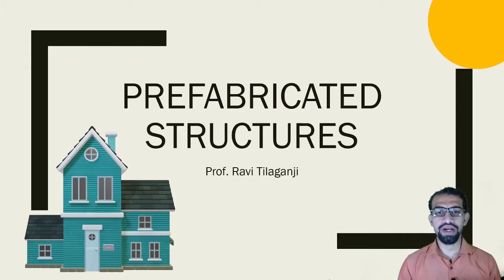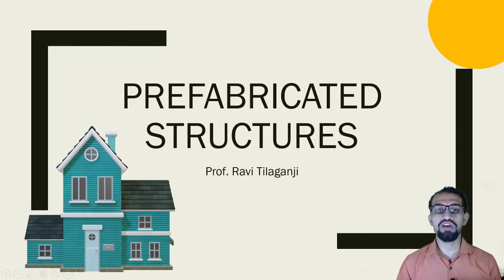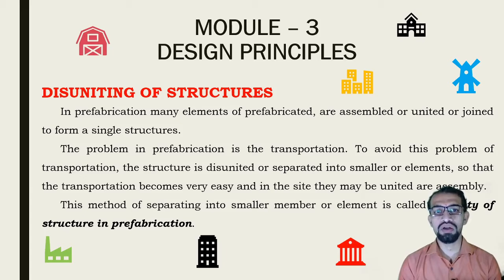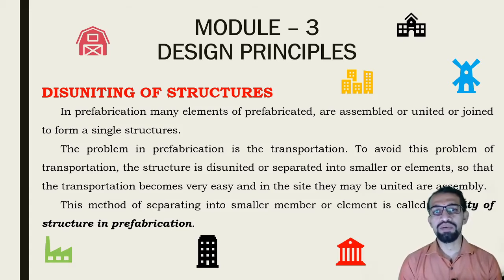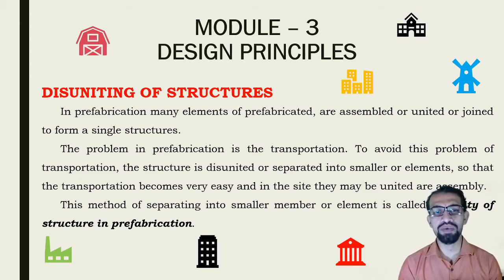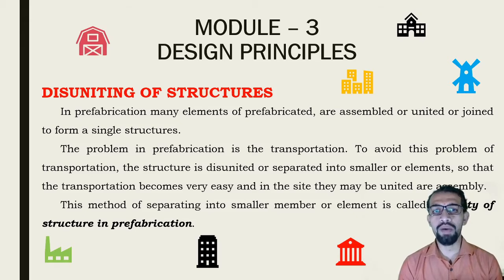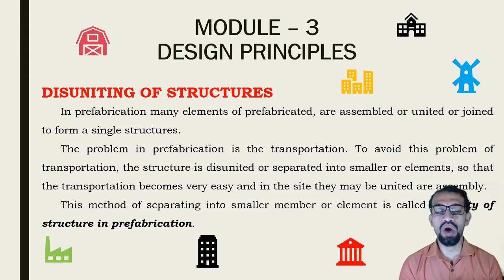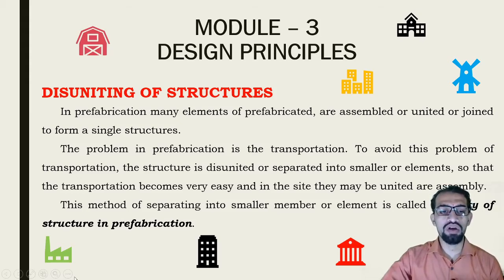Class 17 M 3 Design Principles 1